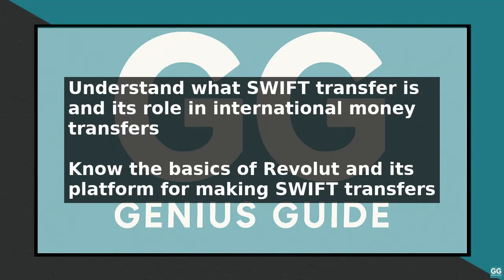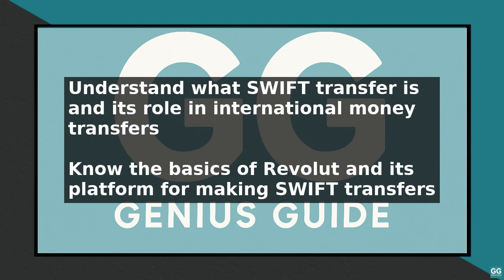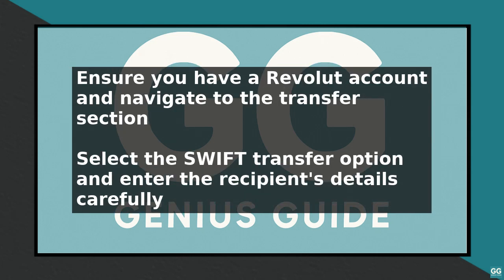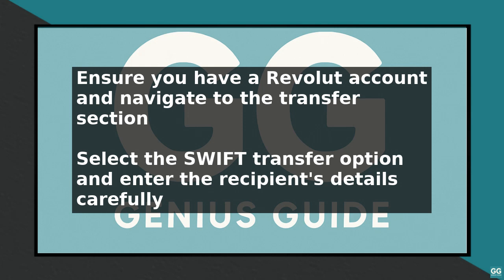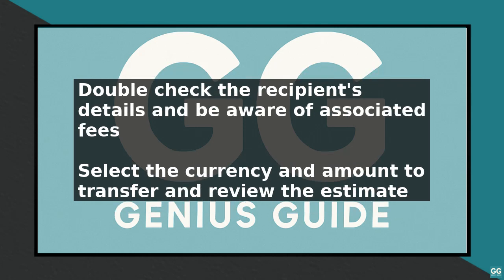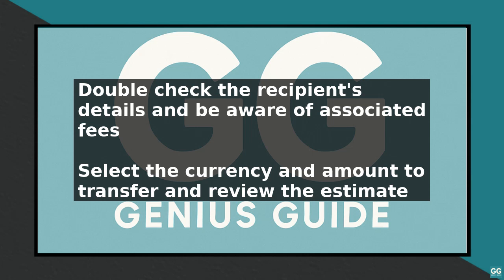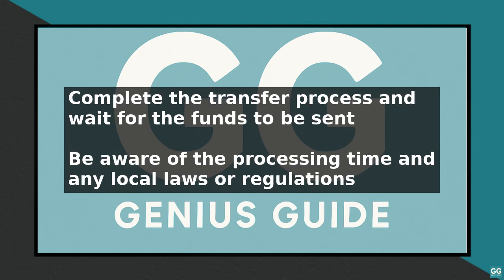Guide To Revolut SWIFT Transfer (2025)